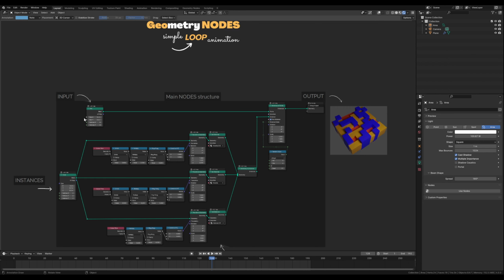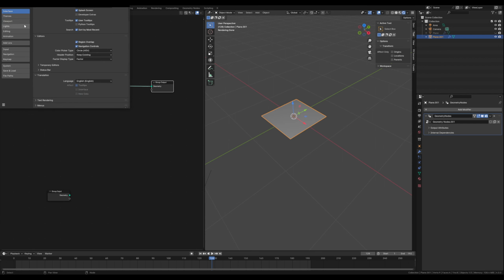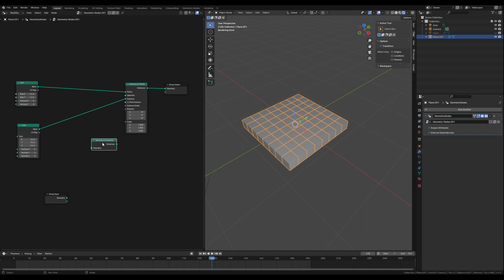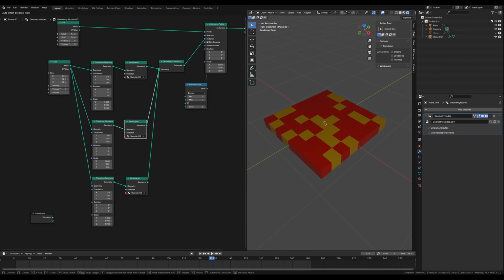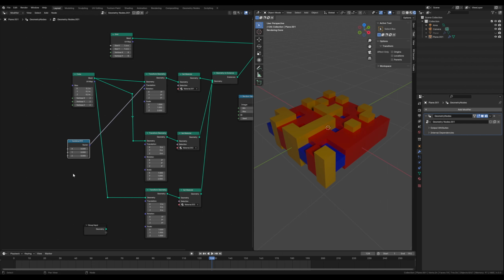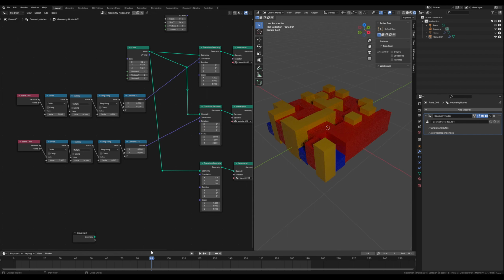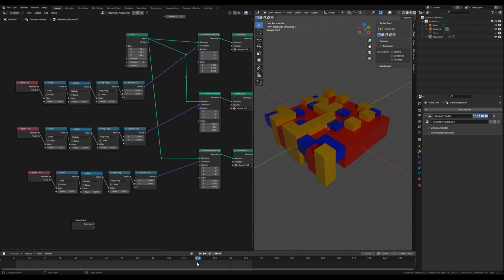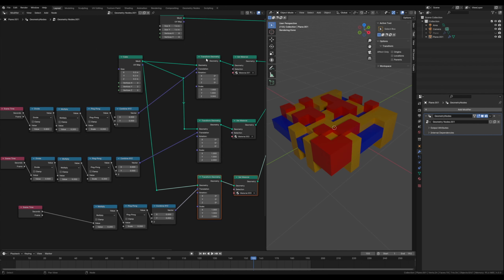Geometry Nodes Looped Animation Quick Tutorial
Hi everybody!

Today I want to show you how to make this simple looped animation using Geometry Nodes in Blender 4.0.
I will use Mesh Grid as base and Cube Mesh as instance distributed on Grid points.
Each Cube instance will be animated using Scene Time function and some Math functions.

Nodes I used:
- Grid
- Instance on Points
- Geometry to Instance
- Set Material
- Transform Geometry
- Cube
- Combine XYZ
- Ping-Pong
-  Multiply
- Divide
- Scene Time